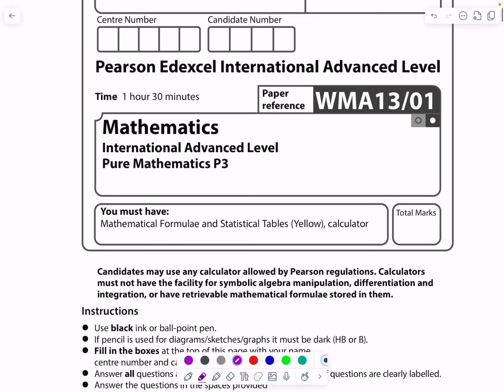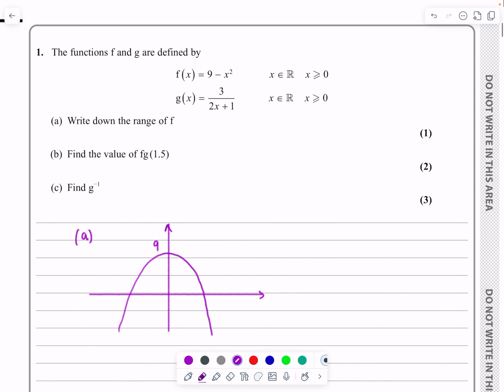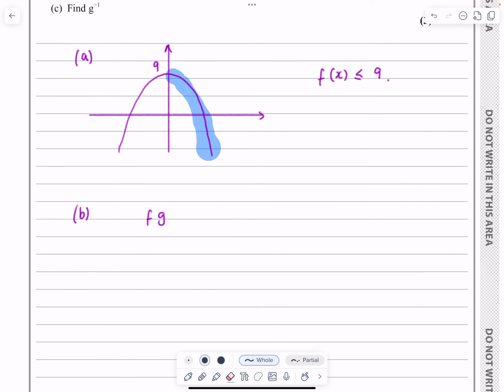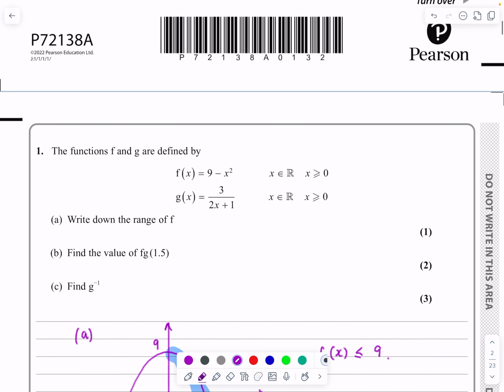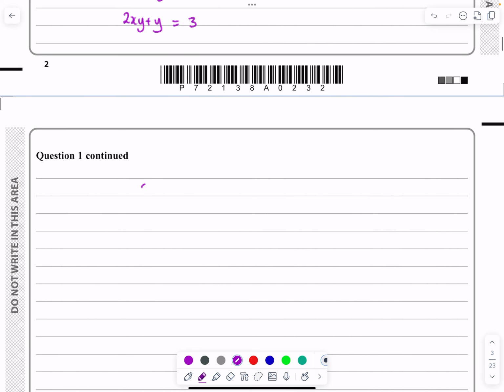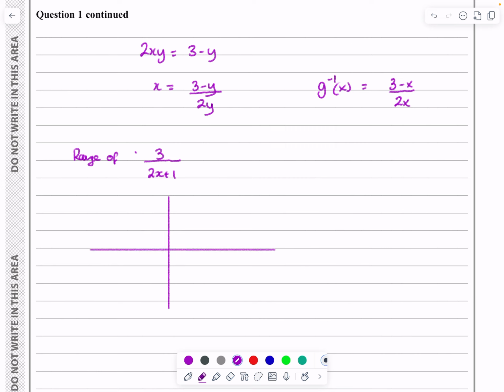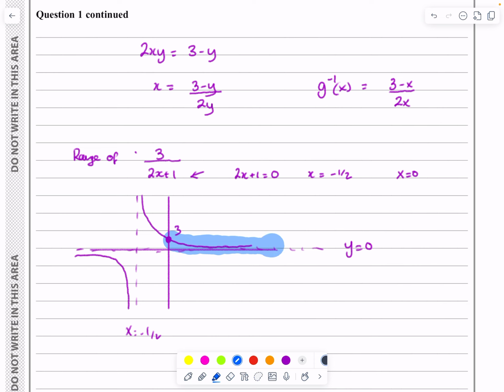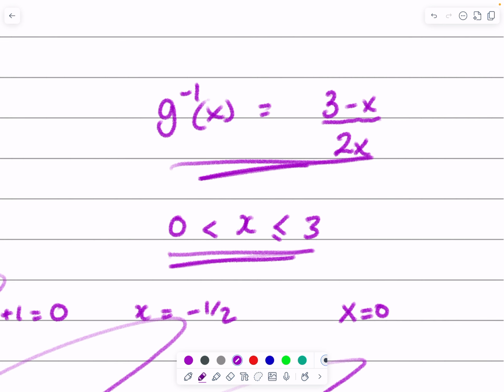IAL, Edexcel, Jan 2023, P3, Q1, Functions and Graphs, Composite, Inverse, Pure, N Peters, WMA13/01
IAL, Edexcel, Jan 2023, P3, Q1, Functions and Graphs, Composite Functions, Inverse Functions, Pure, Nick Peters, WMA13/01